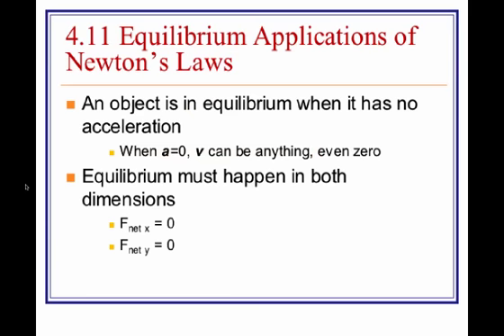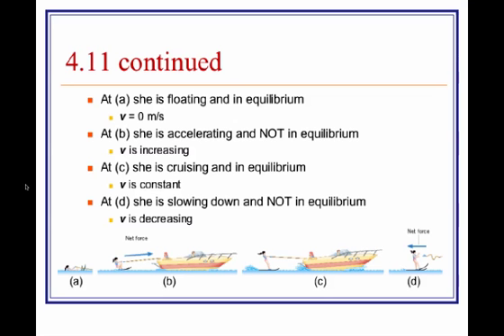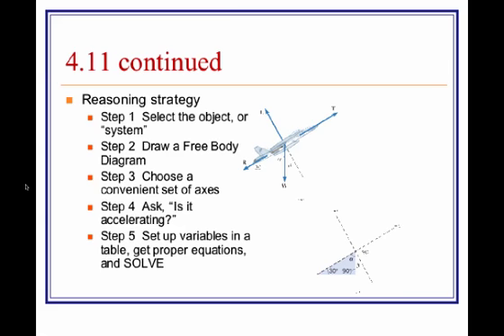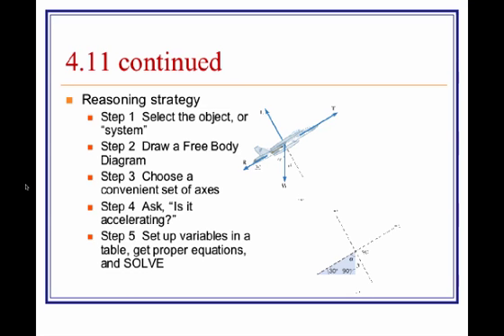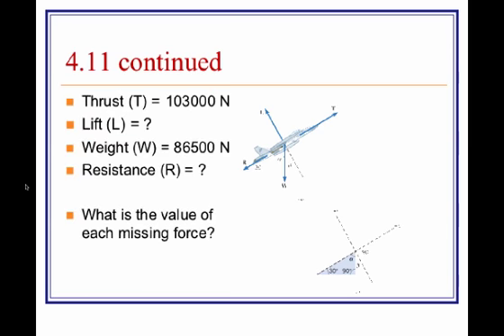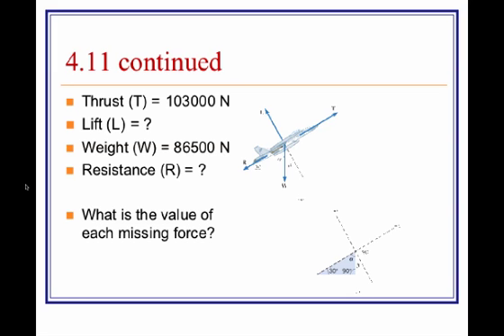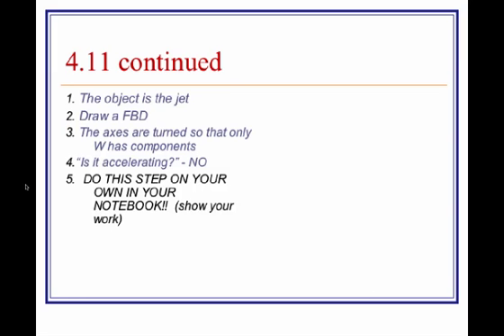04-7 Equilibrium, and Solving Problems.mp4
04-7 Equilibrium, and Solving Problems.mp4